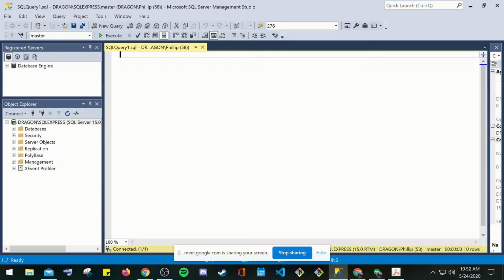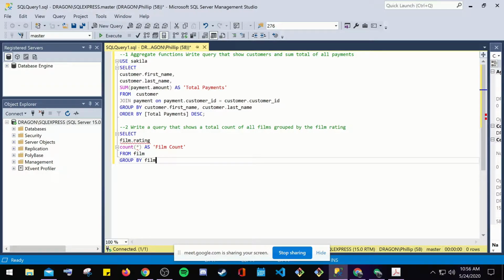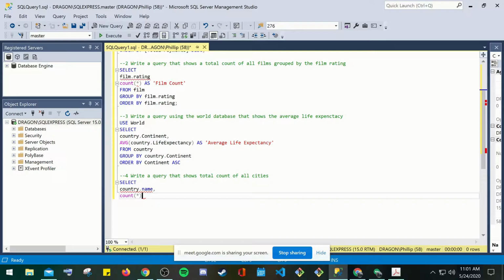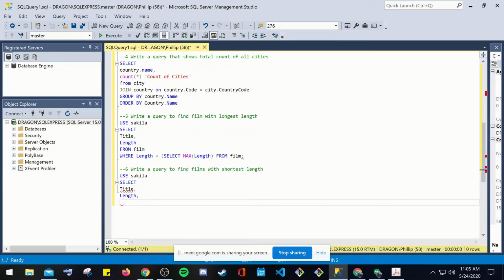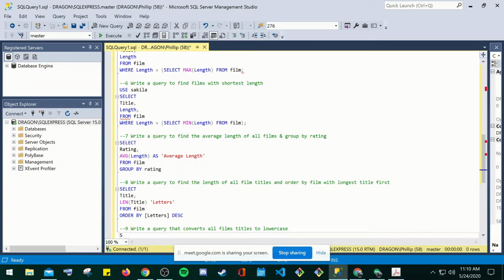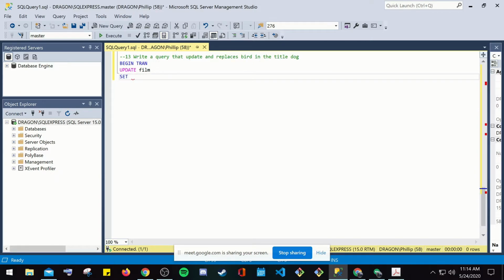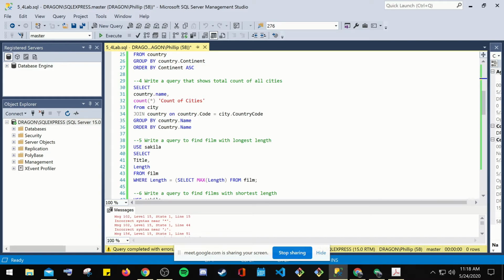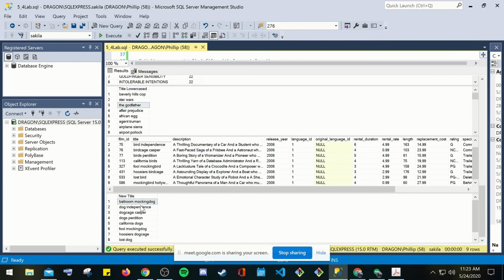Professor Bui SQL Database, Aggregate Functions & Data Types